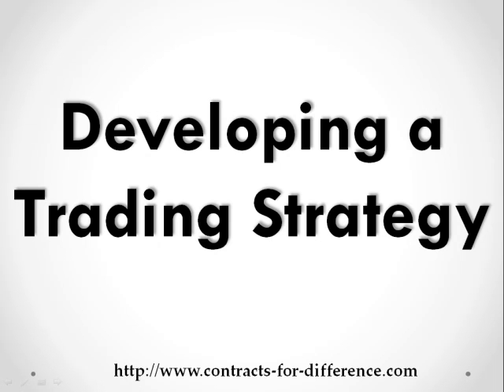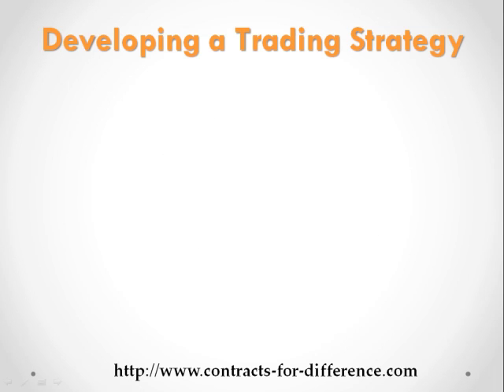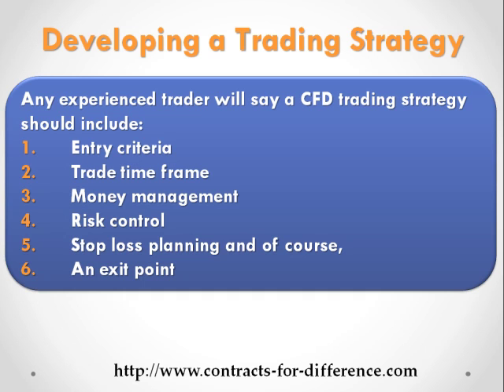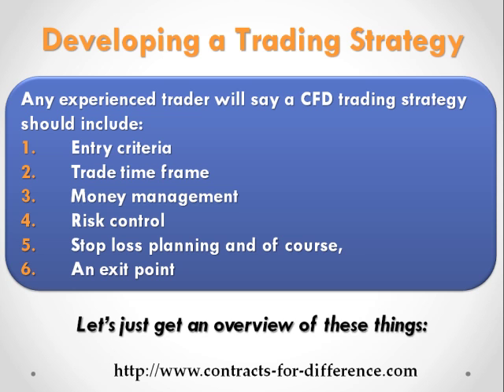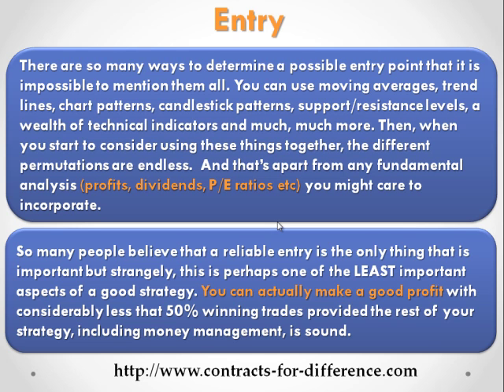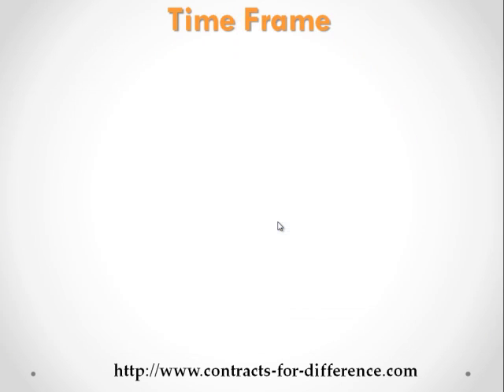Developing a Trading Strategy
Any experienced trader will say a CFD trading strategy should include: entry criteria, trade time frame, money management, risk control, stop loss planning and of course, an exit point